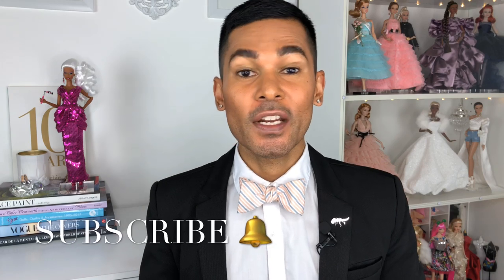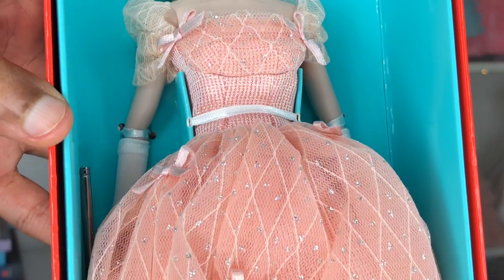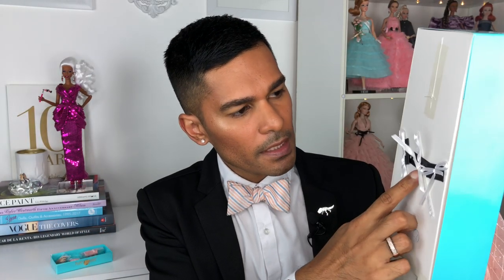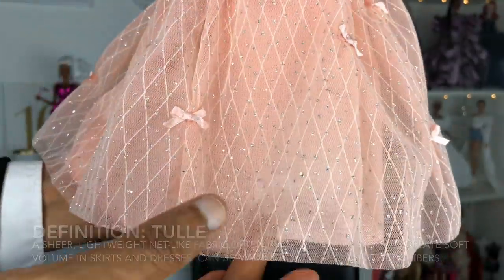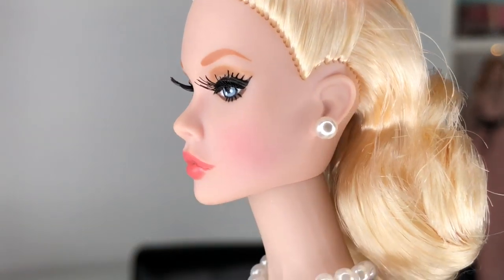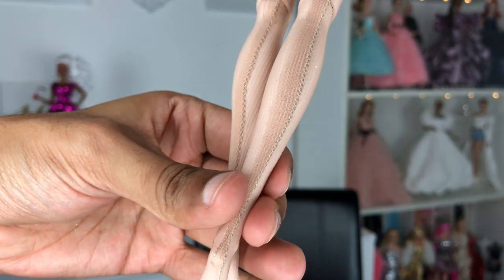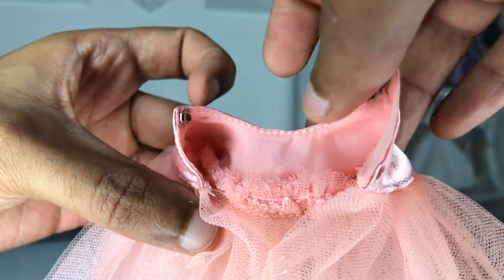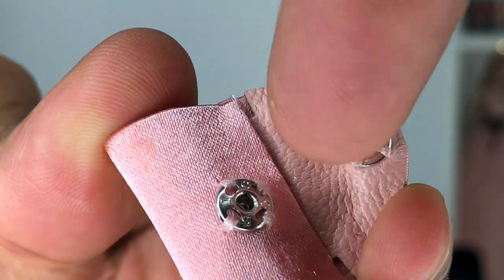PEACH PARFAIT Poppy Parker Doll - Integrity Toys - Review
Just peachy! I'm deboxing and reviewing Peach Parfait Poppy Parker from the 2018 City Sweetheart collection.

She's everything I could want in a fashion doll! I absolutely love her frothy, sweet ensemble. Her voluminous and sparkly ball gown is so delicious. And all those bows everywhere?? Poppy's got high heeled feet this year so basically, she's my absolute fav doll right now!

THUMBS UP for Poppy!!

* Photos of Peach Parfait Poppy Parker Doll copyright Integrity Toys
* Photo of Oscar de la Renta and Beatrice Lodge, 1956 copyright ODLR Archives
* Photos from the 62nd annual Debutante Ball in New York, 2016 copyright Getty Images

Bow tie I'm wearing in this video: Wembley

xoxo
Suresh